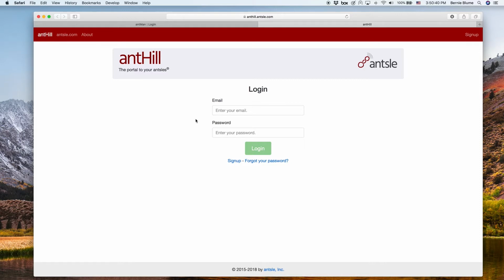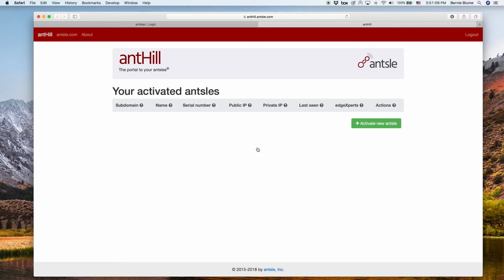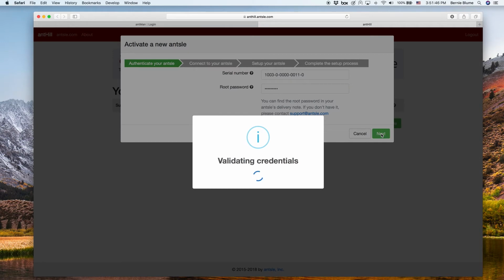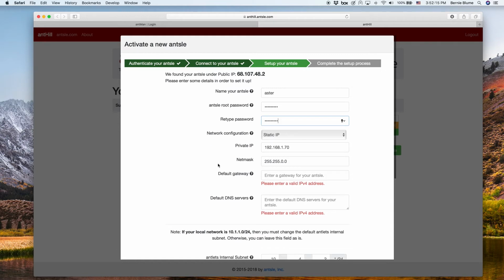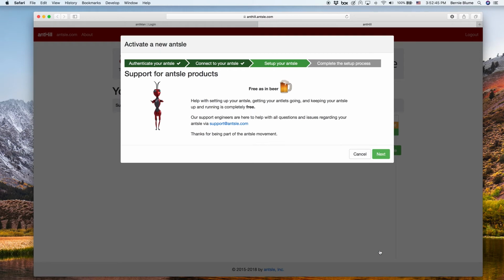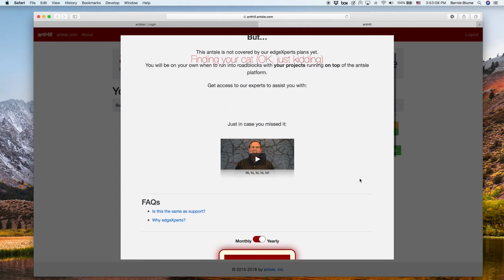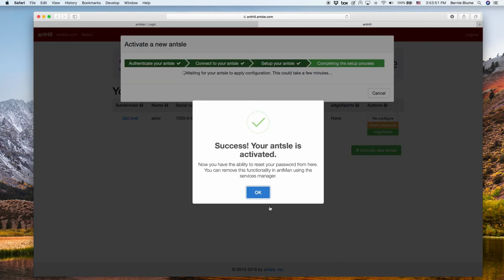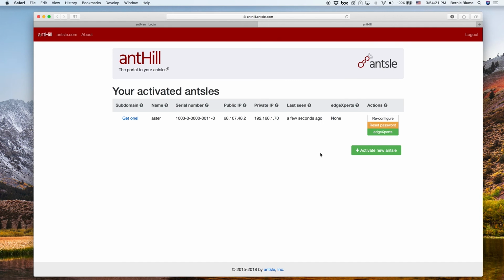FreedomCast- 14 Activating your antsle in antHill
Register and activate your antsle through cloud-based antHill in order to get access to extended features.

Use a central cloud-based service to manage your antsle or cluster of antsles. Manage additional services for your antsles such as password reset, edgeXpert plans and much more.